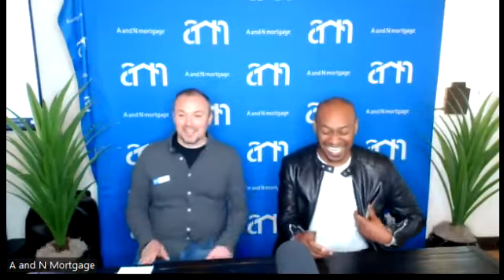Q & A with a 1031 Exchange Expert - Chicago RE Meetup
Watch expert Theresa Knower talk about 1031 exchanges. She is the Senior Vice President of top-rated self-directed IRA custodian Midland IRA. Theresa handles all of the deferred and reverse 1031 Exchanges at Midland Trust.

Chicago RE Investors Group is a network of Chicago investors with abundance mindsets eager to help each other reach our real estate goals.
We have a monthly meetup on the last Saturday of every month from 10 a.m. to 12 p.m. at A&N mortgage. At the end of each meetup, we bring in local industry experts for Q&A such as architects, contractors, property managers, insurance agents, lenders, etc.